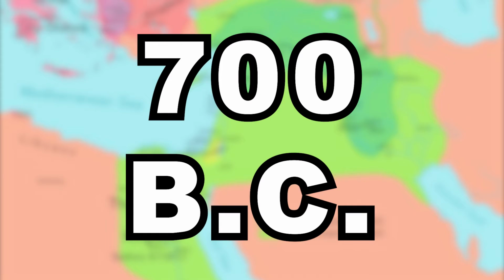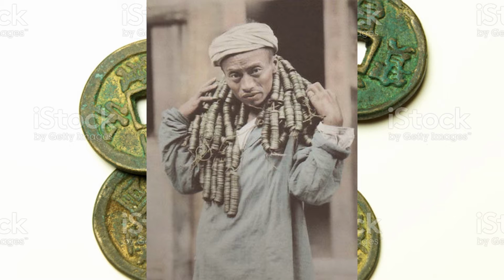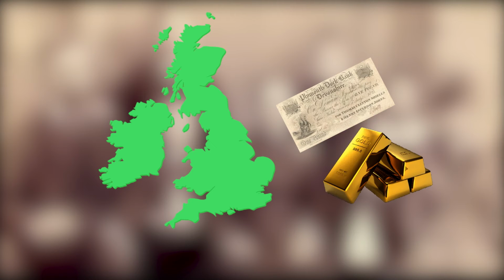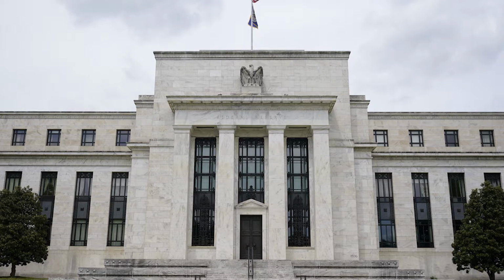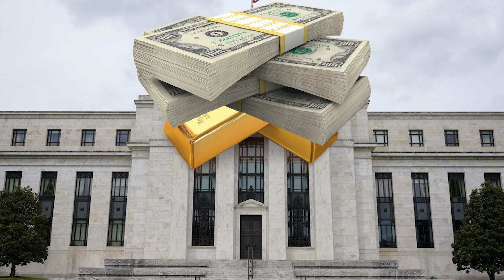The History of Currency ft. Cammz05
Here's video numero dos, The History of Currency! I hope you enjoy, I absolutely destroyed my health making this.